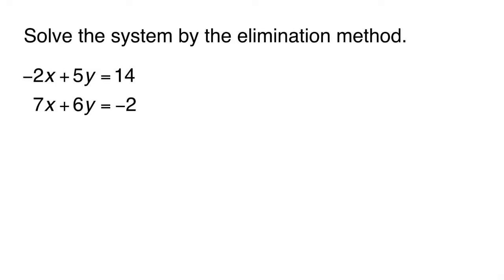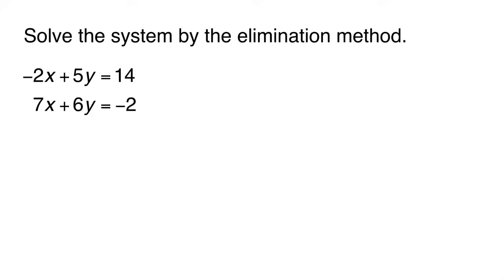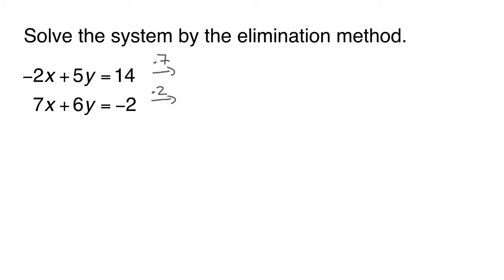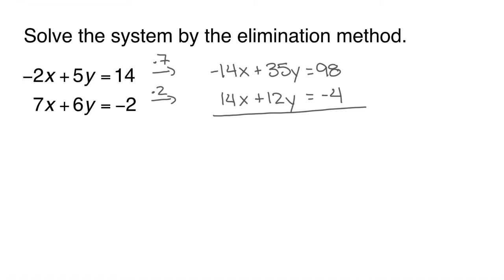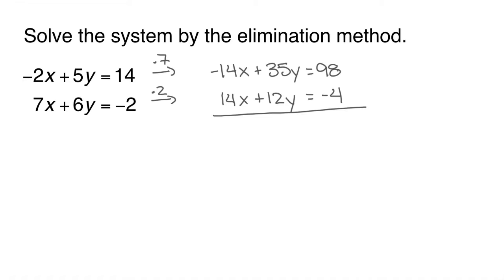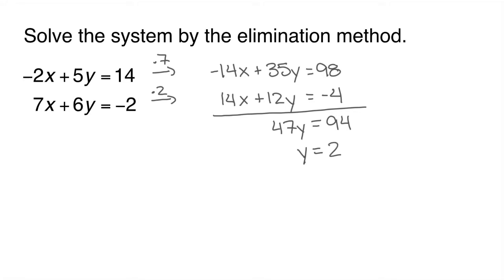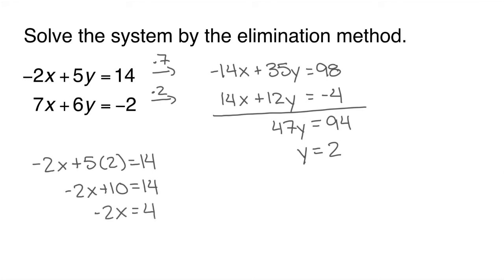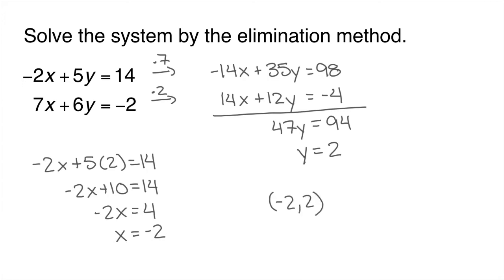Lial Introductory Chapter Test Prep: Ch. 4 Ex. 12